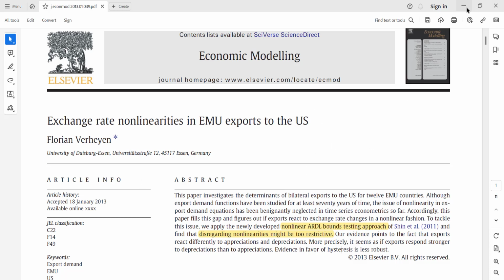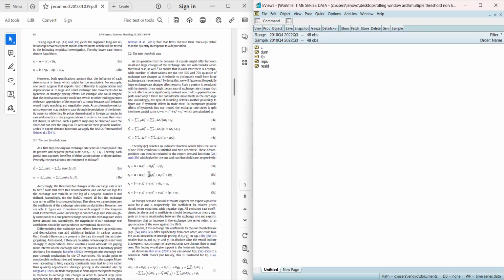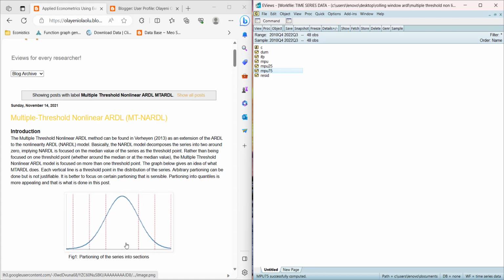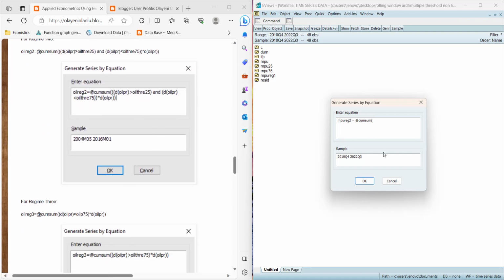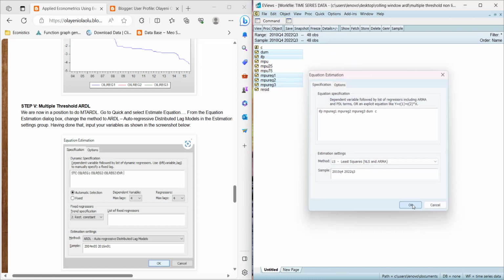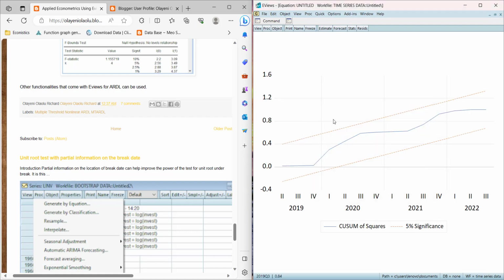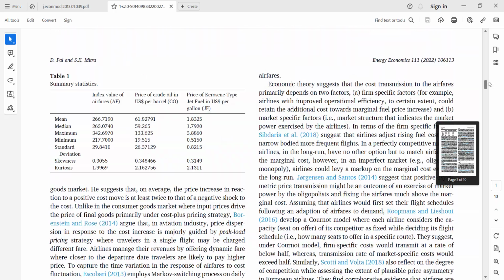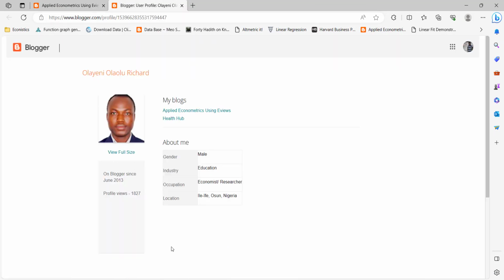Interpreting a Nonlinear ARDL Model 2023 - Quantile Based Thresholds MTNARDL Model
Estimating the coefficients having discontinuous distribution leads to utilization of regime change variables, previously Asymmetric Effects NARDL model used two regimes, one for positive growth and second for negative growth basing around zero. But in reality the thresholds could present at some other location of the data in such cases the Non linear ARDL model should allow multiple thresholds. This video explores the Multiple Thresholds Nonlinear ARDL (MTNARDL) model with 3 thresholds discussing the base paper along with it. to help in understanding the model.

Title For this Video:
Interpreting a Nonlinear ARDL Model 2023 - Quantile Based Thresholds

Looking for a platform to learn STATA, EViews, SPSS, R and MATLAB or skills for research writing visit my YouTube channel